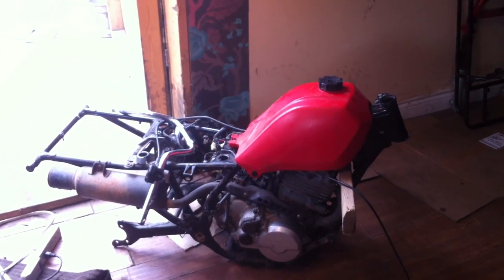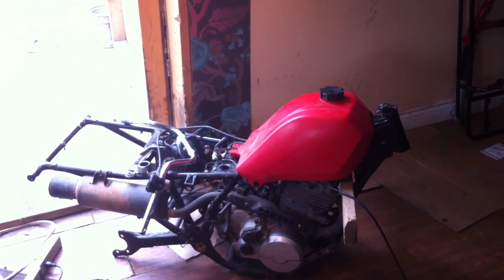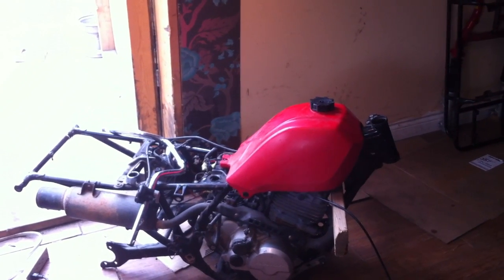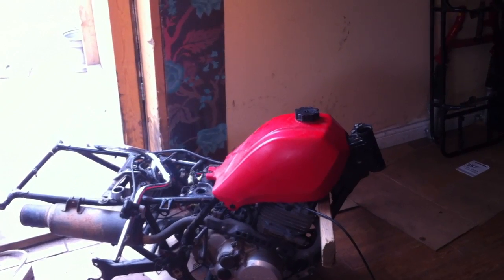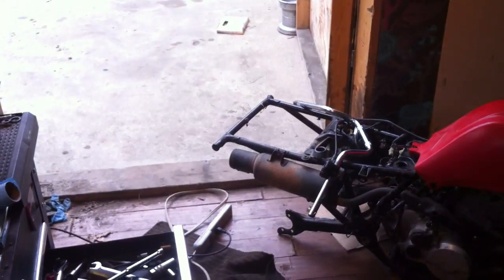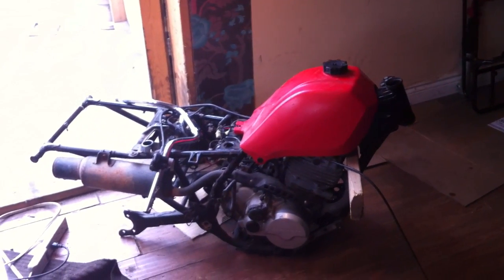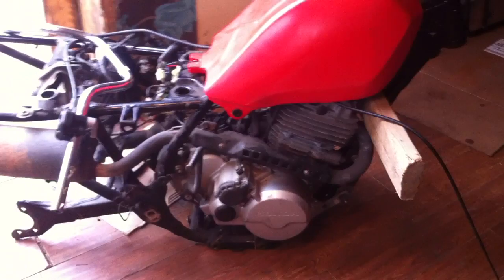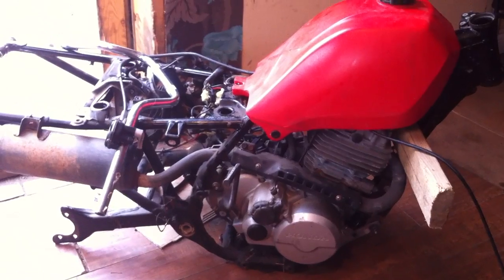250es motor running..for sale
Video to document running condition of engine removed from 86 250ES parted after collision damage.